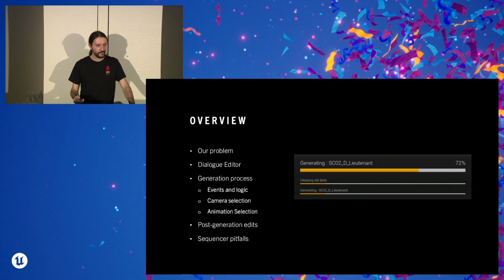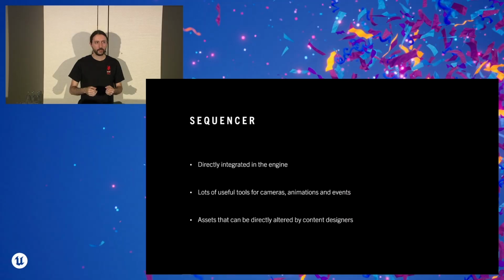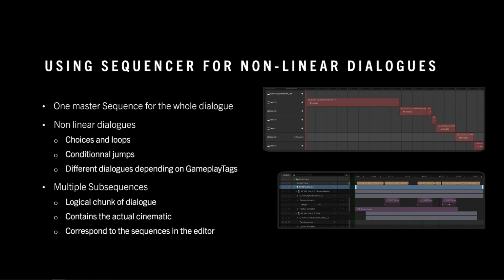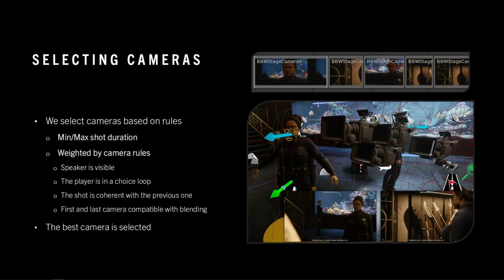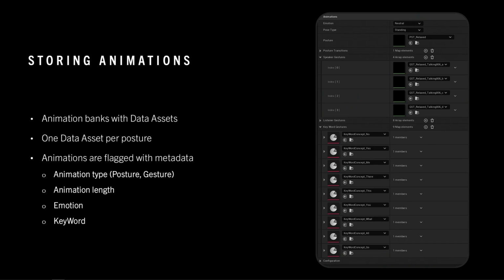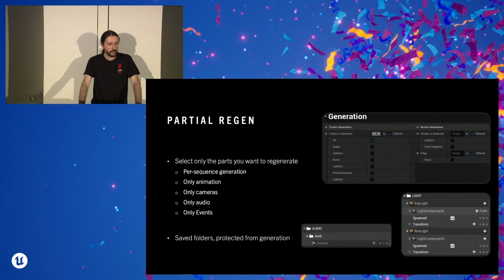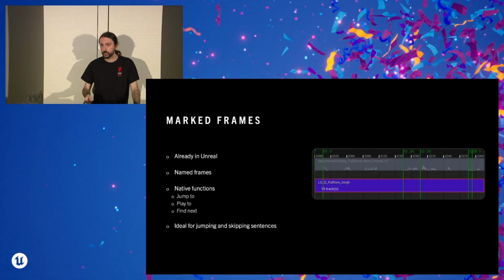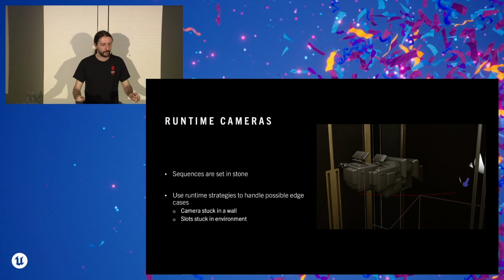Procedurally Generating Level Sequences from a Dialogue Script | Unreal Fest 2024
During this session, Big Bad Wolf Studio will present a tool developed for Vampire the Masquerade: Swansong which procedurally generates level sequences from dialogue scripts that are automatically created and filled with camera cuts, animations, sounds, and various events to handle subtitles, jumps between sequences, and conditions.